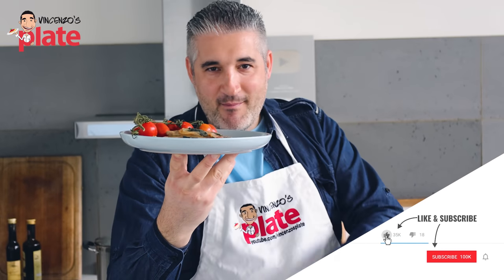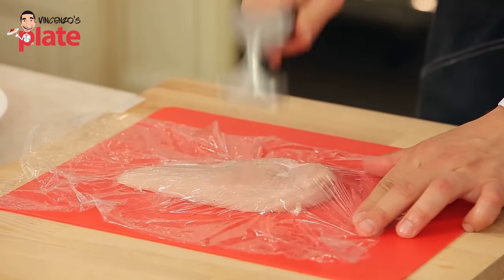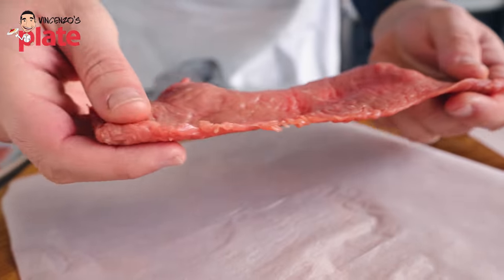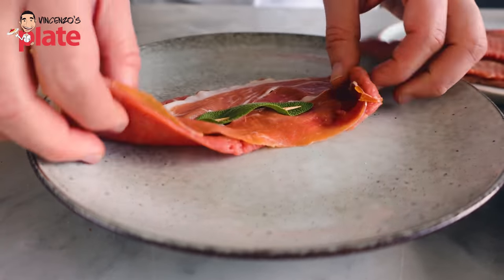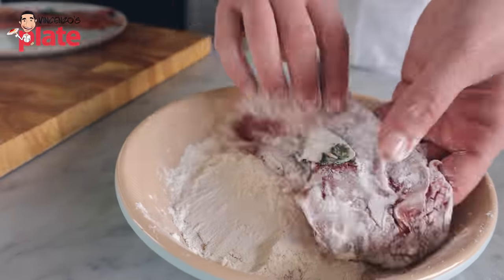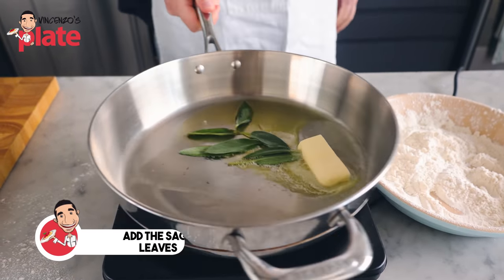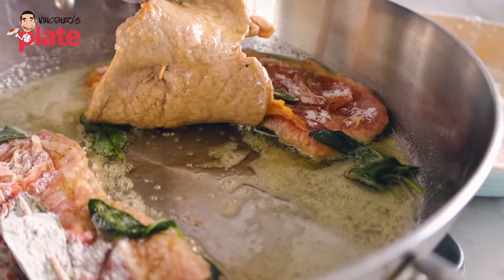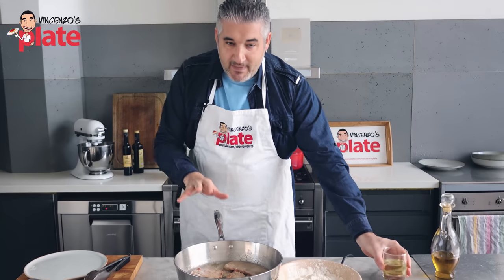How to Make SALTIMBOCCA Like an Italian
Italian chef Vincenzo shows how to cook the roman dish Veal Saltimbocca in less than 10 min. Cooking Italian meal by thinly sliced veal, salty prosciutto, smothered by a creamy sage and wine sauce.

Bring Rome into your kitchen by recreating my Veal Saltimbocca. It is a classic Roman dish of thinly sliced veal, salty prosciutto, smothered by a creamy sage and wine sauce that will make your mouth water!
Did I say Veal Saltimbocca is ready in less than 10 minutes?! Quality ingredients, my simple method, and a few toothpicks and you’ll be transported to Rome as soon as you take the first bite!

⏱️⏱️TIMECODES⏱️⏱️
0:00 How to Make Veal Saltimbocca
0:40 Ingredients for Veal Saltimbocca
1:30 How to Flatten the Meat
2:19 How to Assemble the Veal Saltimbocca
3:38 How to Flour the Saltimbocca
4:05 How to Cook Veal Saltimbocca
8:54 How to Serve Veal Saltimbocca
10:02 How to Eat Veal Saltimbocca, E ora si Mangia...Vincenzo's Plate